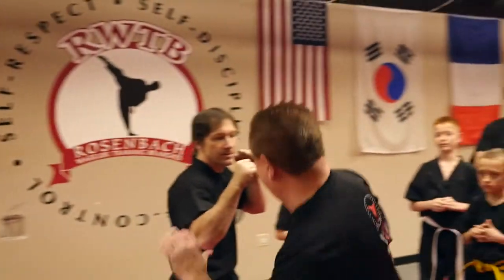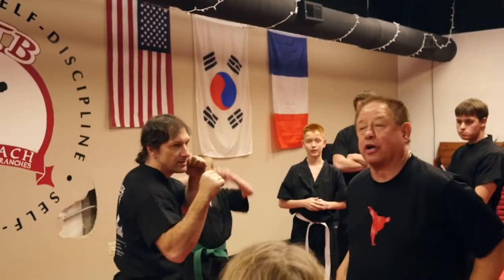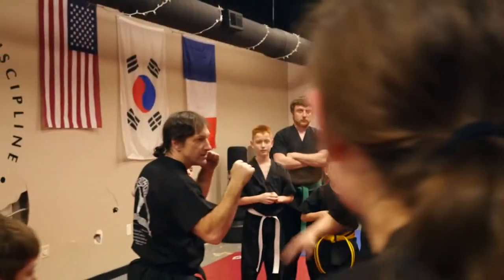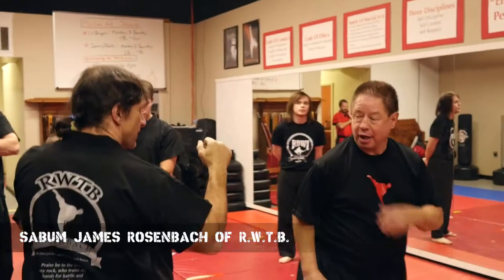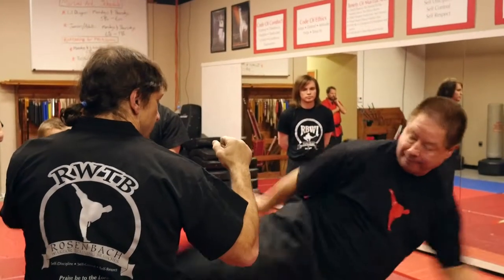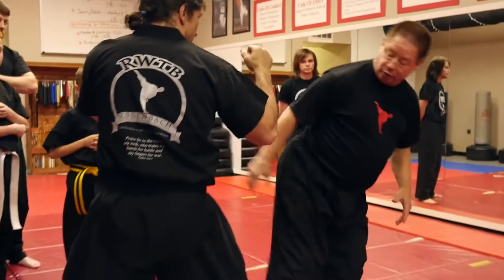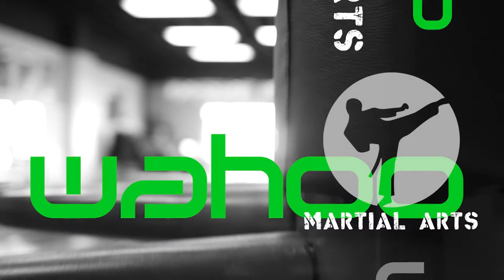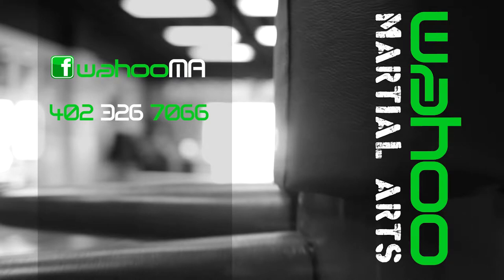RWTB - Non-Telegraphic Kicking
RWTB Grand Master James Rosenbach demonstrates a technique for kicking with out telegraphing the attack.